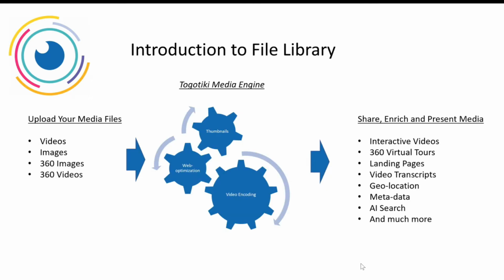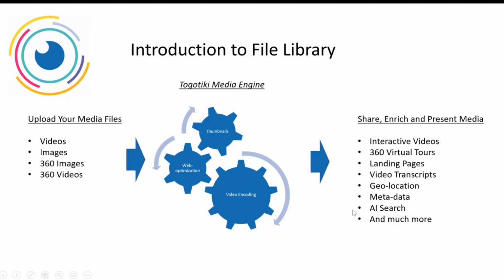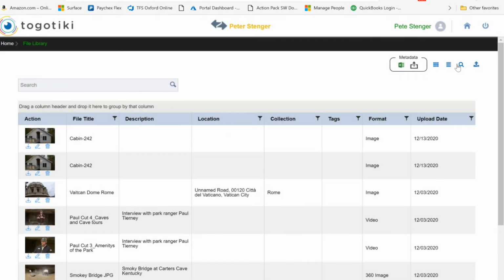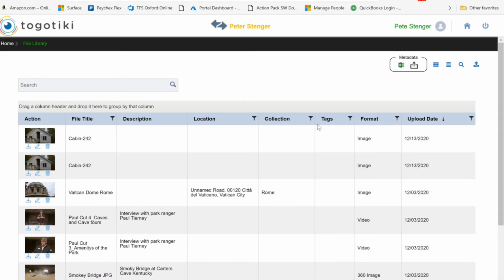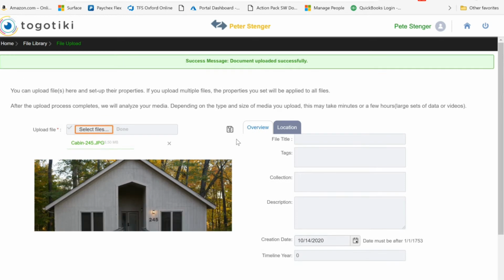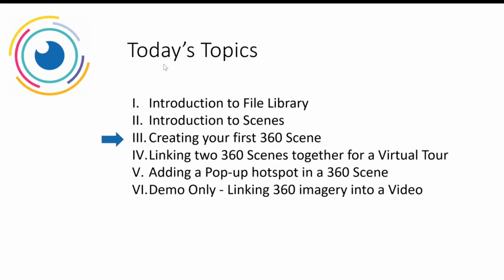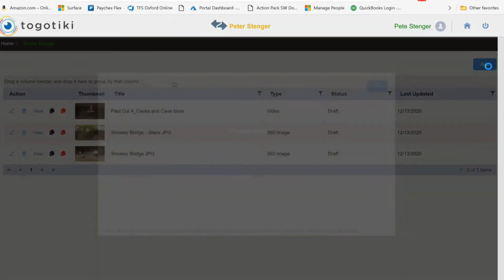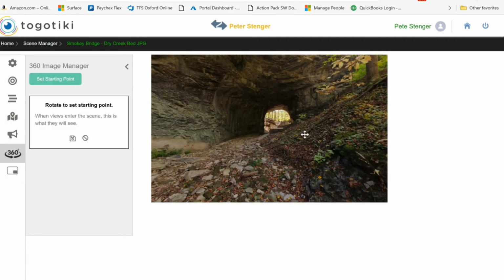How to Create Virtual Tours - Webinar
This webinar explains how to easily a 360 virtual tour.  In the step-by-step instructions you will learn how to upload your content into the File Library and then create 360 Scenes that can be linked together.

Using hotspots your viewers can move about your 360 virtual tour and experience your location as if they are actually their.

You do not need to download or install any software to create a 360 Virtual Tour.  The system works with almost all 360 cameras and image files.  You can connect your 360 virtual tour with your interactive videos as well.  You can also add a picture-in-picture video to your 360 Virtual Tour.

Embed your 360 virtual tour or scenes right onto you website or let your viewers watch them on your own custom Togotiki Landing Page.